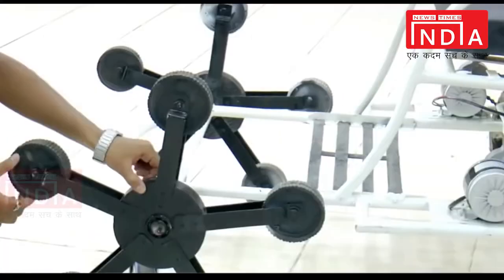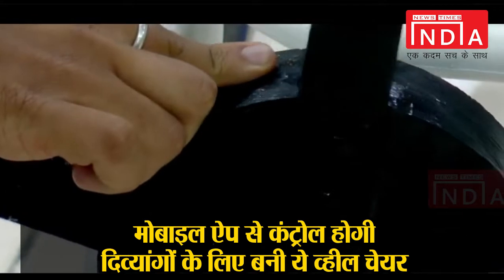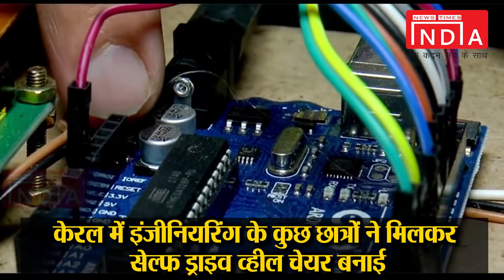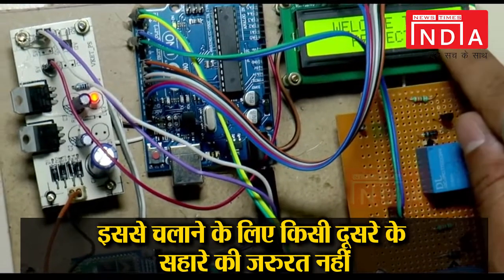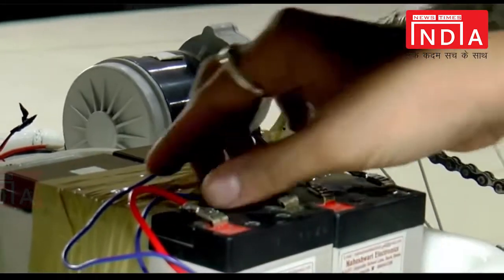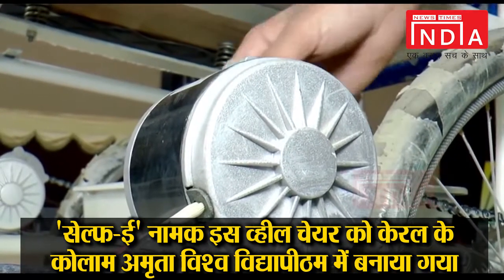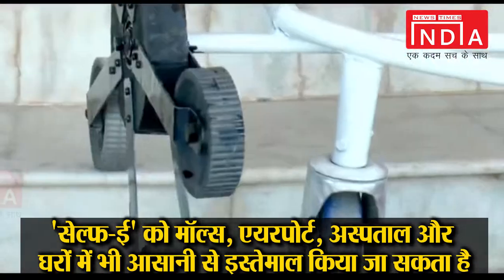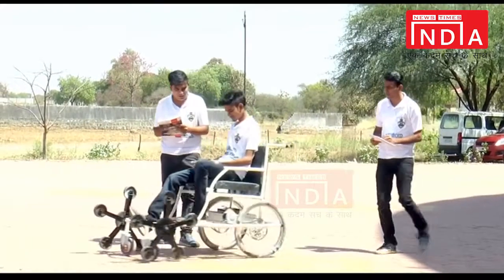इंजिनियरिंग के छात्रों का कमाल, मोबाइल ऐप से चलेगी व्हील चेयर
भारत में दिव्यागों के लिए एक अच्छी खबर आ रही है. जी हां, केरल में इंजीनियरिंग के कुछ छात्रों ने मिलकर इनके लिए सेल्फ ड्राइव व्हील चेयर बनाई है. जिसे चलाने के लिए किसी दूसरे के सहारे की जरुरत नहीं पड़ेगी, दिव्यांग व्यक्ति व्हील चेयर पर बैठ-बैठे अपने मोबाइल ऐप से कमांड देकर इसे नियंत्रित कर सकता है. इस आविष्कार से दिव्यांग व्यक्ति अपनी व्हील चेयर को आसानी से आगे-पीछे और दायें-बायें मुड़ा सकेंगे वो भी बिना किसी अन्य की सहायता के. 'सेल्फ-ई' नामक इस व्हील चेयर को केरल के कोलाम अमृता विश्व विद्यापीठम में बनाया गया है.